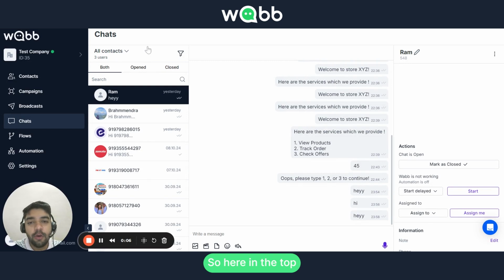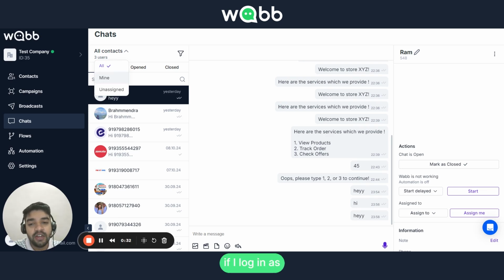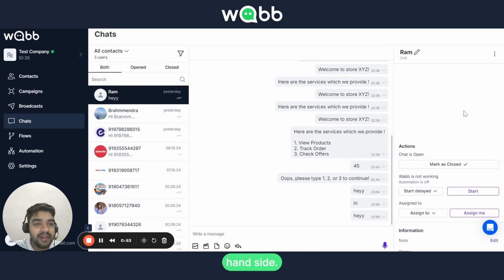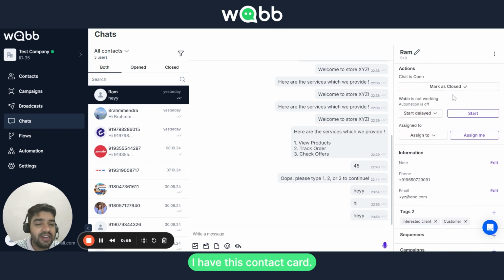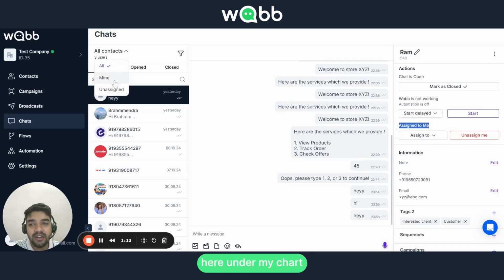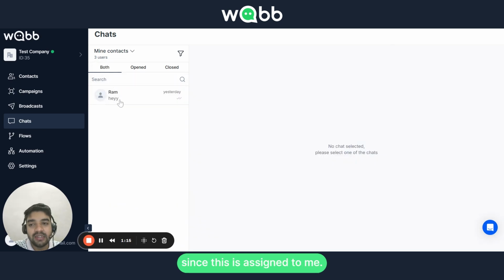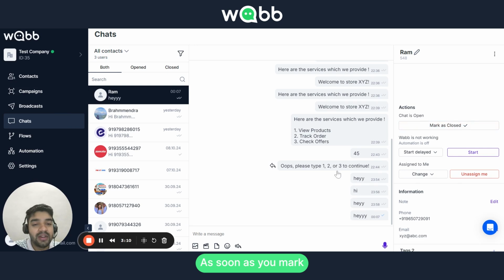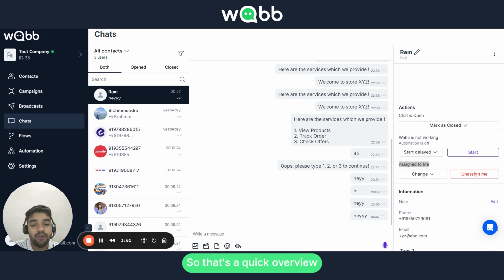How Сonversation Assignment Works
How Сonversation Assignment Works in Chats